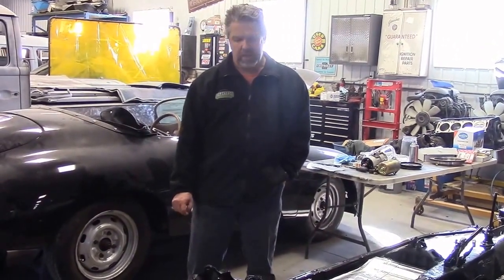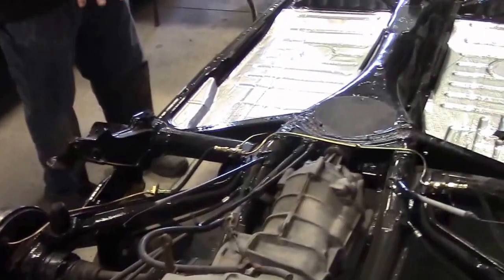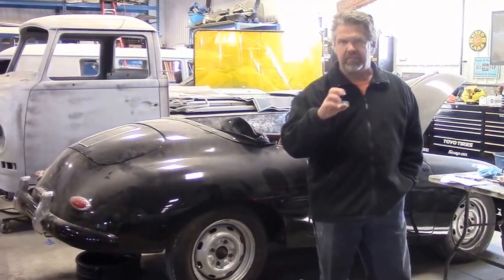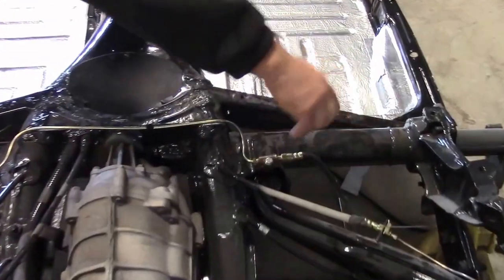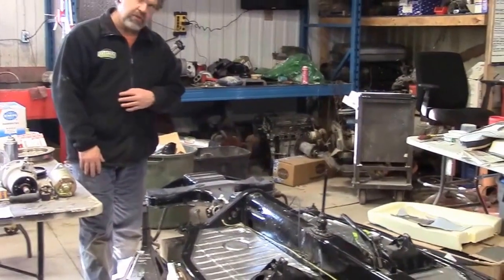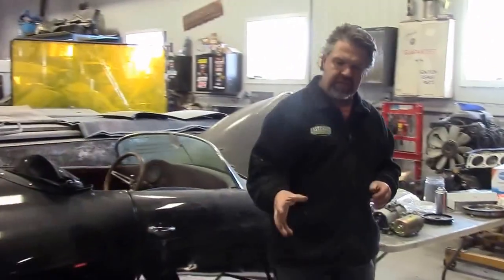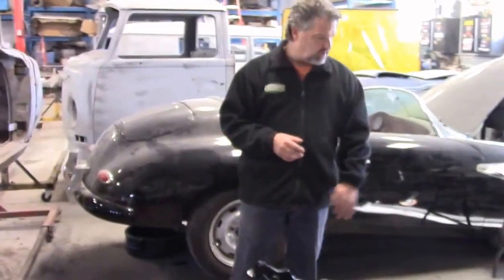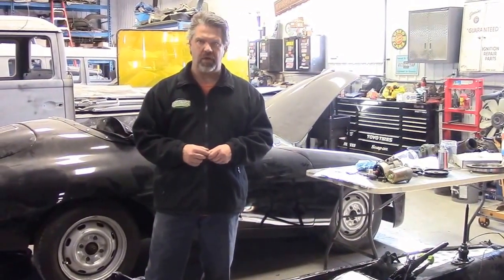1978 VW Convertible Restoration Update , ( Chassis) lastchanceautorestore com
We show the updated work on the chassis for "Winnie" the 1978 Volkswagen Super Beetle Convertible restoration.

The rear brakes are all new, new brake lines and the upgraded brake master cylinder is installed.

Winnie also received  sound insulation  to her new floor pans!